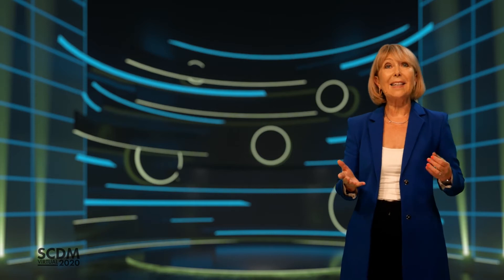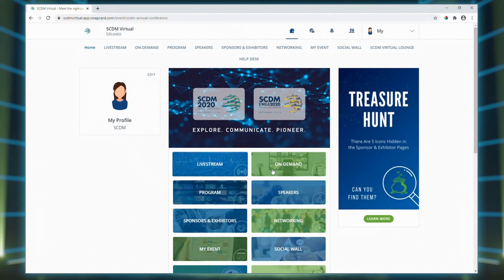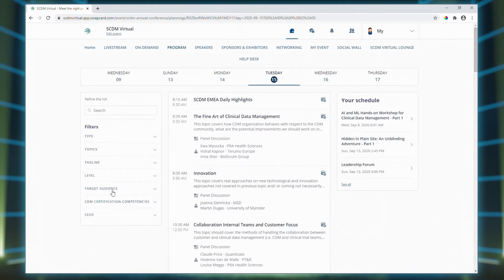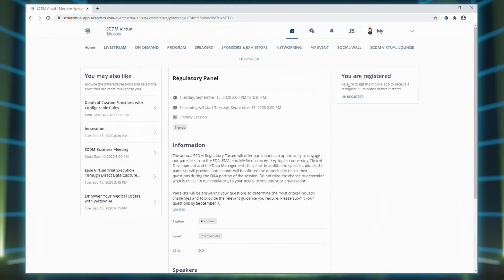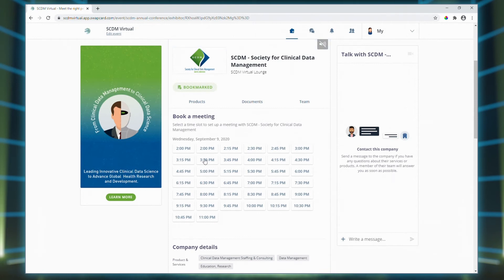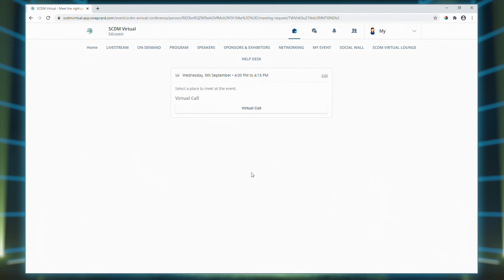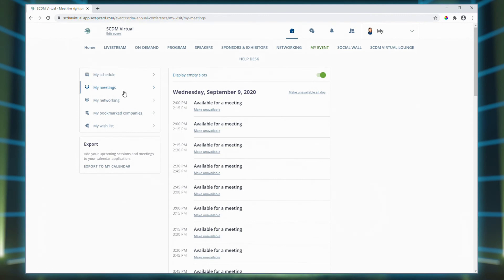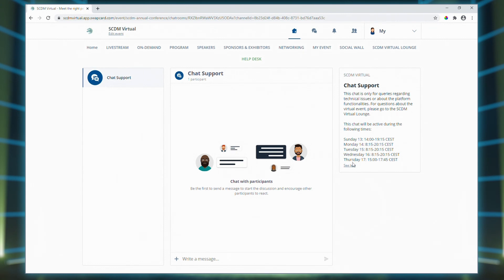SCDM 2020 Virtual - How to Use the Platform